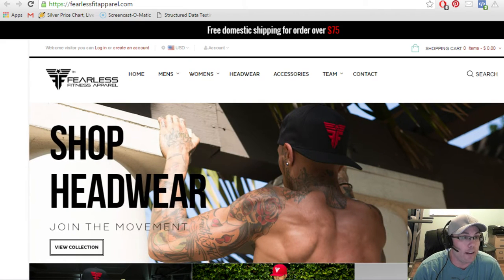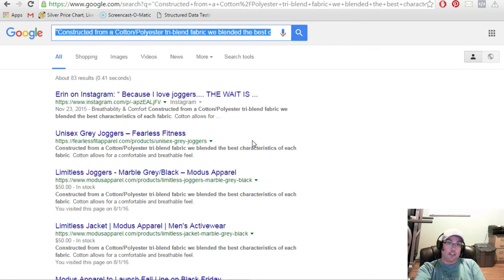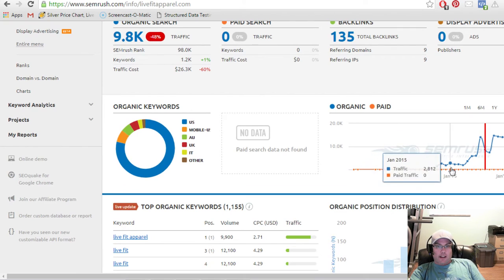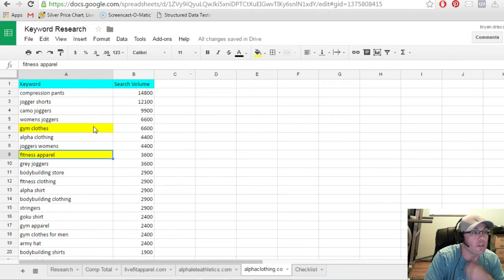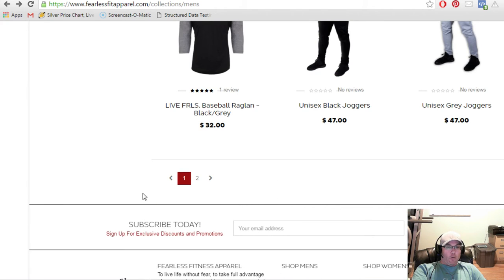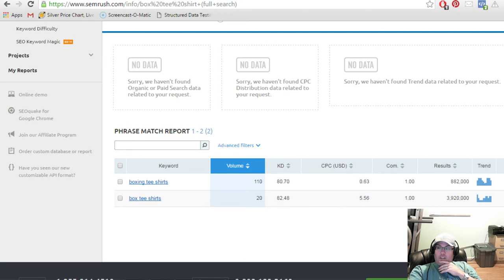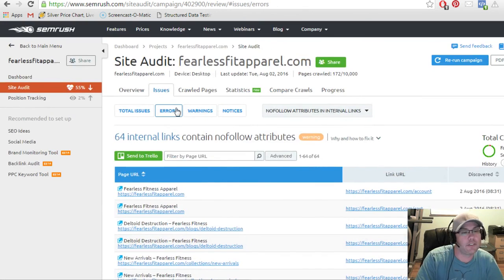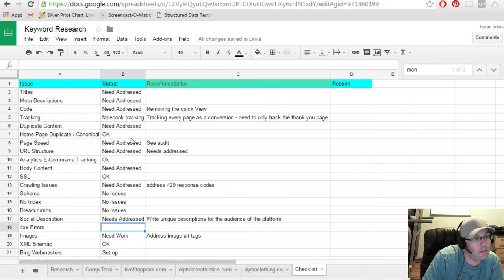SEO 101 for SE Group - Search Engine Optimization Basics + Higher Level Stuff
Here is the SEO 101 Stream for the SE Group.   The video goes through some of the SEO basics and some higher level search engine optimization strategies.